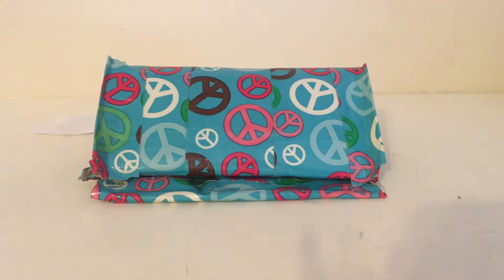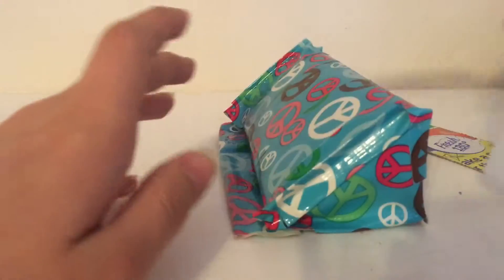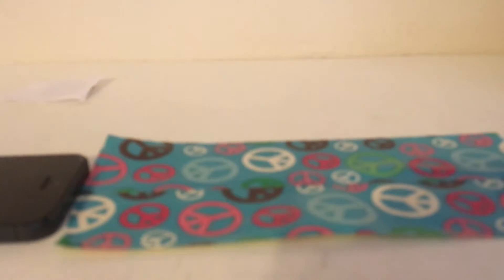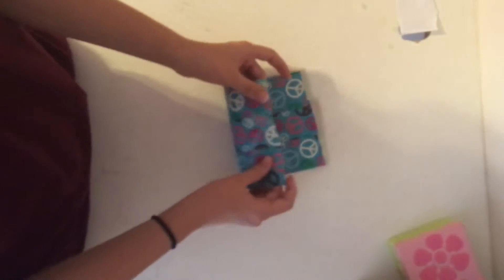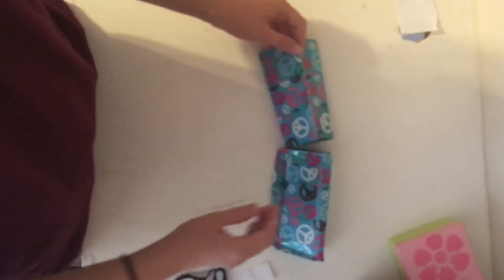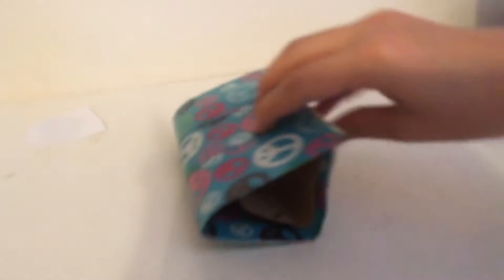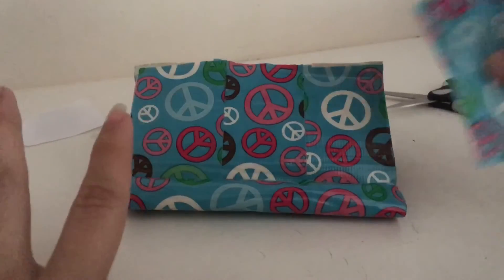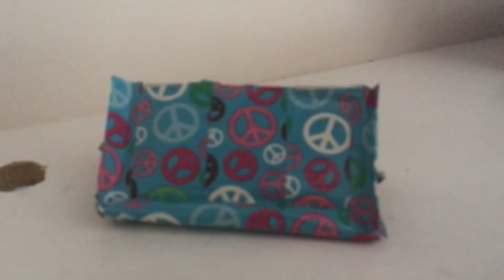How to make an IPhone SE or 5 Phone Stand!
Hope you enjoyed if this video gets to 25 likes, then I'll make an IPhone 6 version. Hope you have a great day!